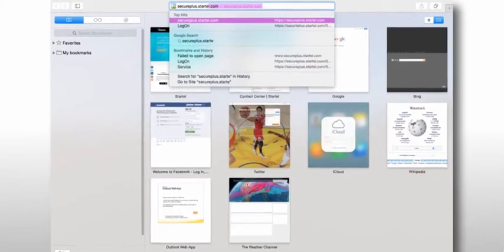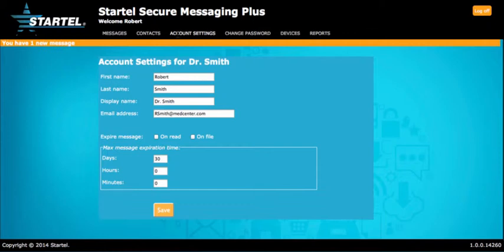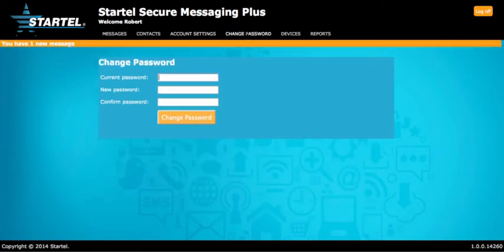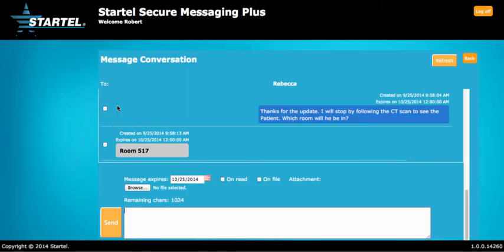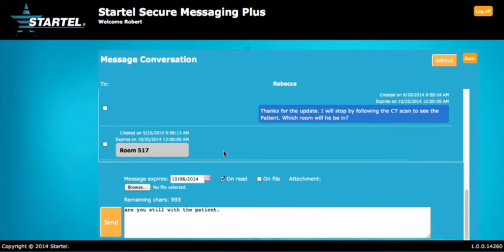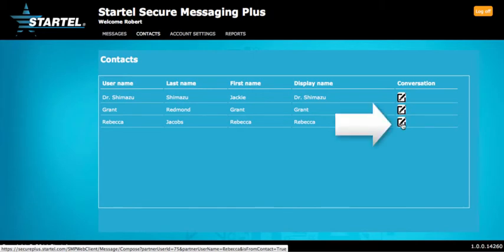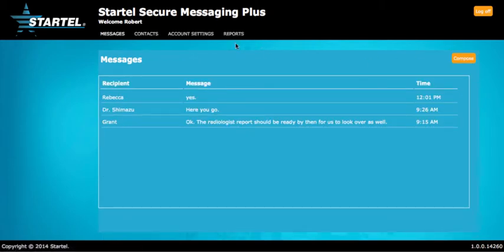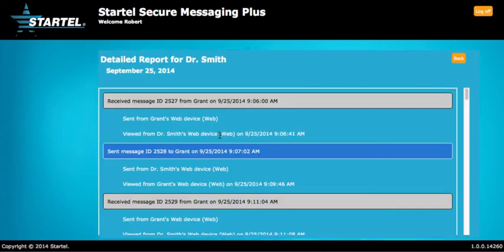Startel Secure Messaging Plus Website Demo